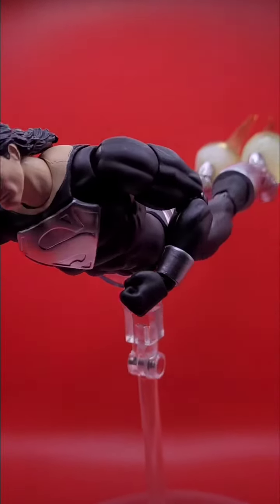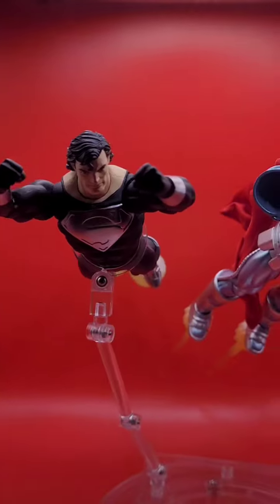Mafex 150 Recovery Suit Superman and 164 Cyborg Superman